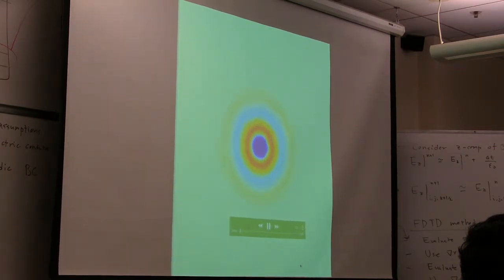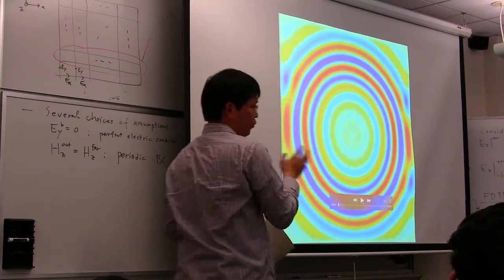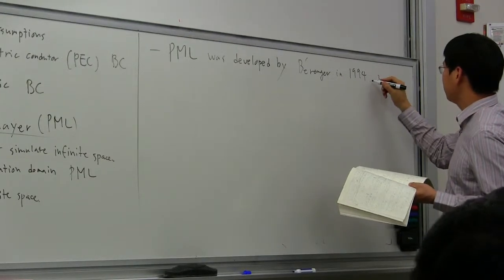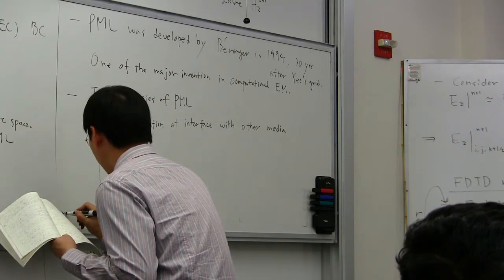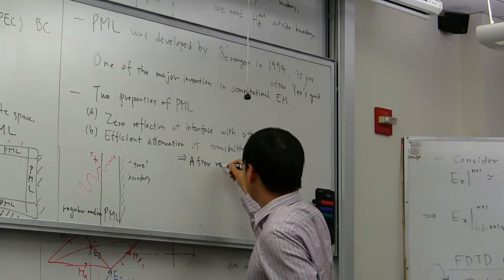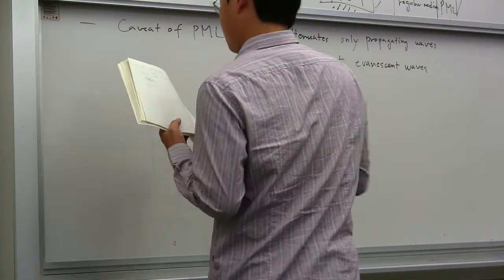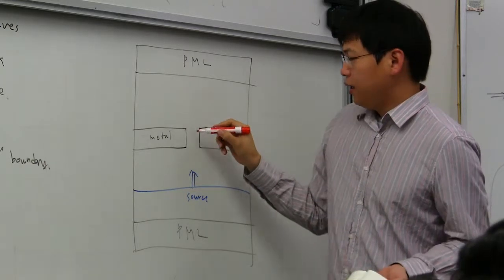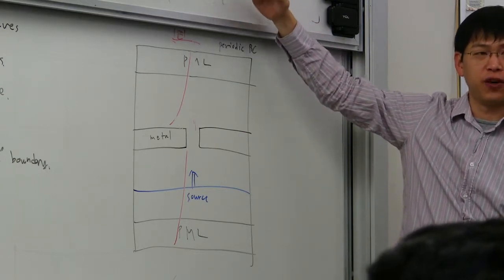FDTD Basics Lecture 1 part 3/3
Dr. Wonseok Shin, a postdoctural scholar at Stanford and expert in optical simulation techniques, gives two lectures introducing the basic concepts behind Finite Difference Time Domain (FDTD) simulations of Maxwell's equations.

Part 3/3 of lecture 1, which was given on January 27th, 2015.